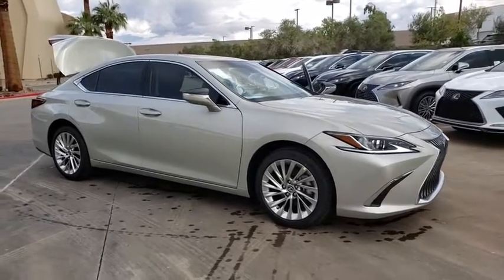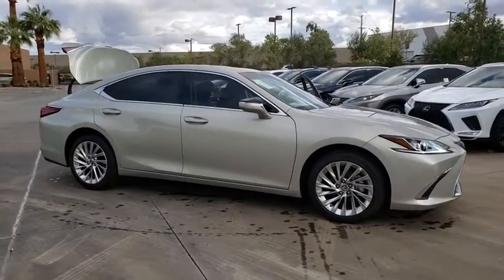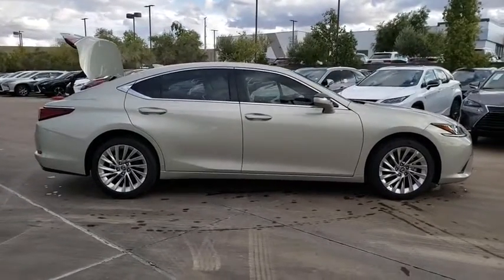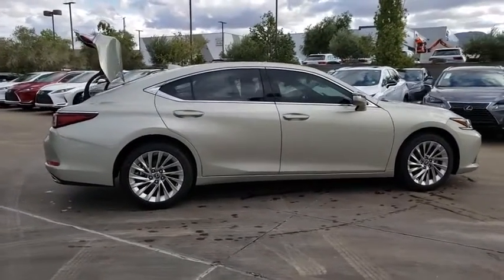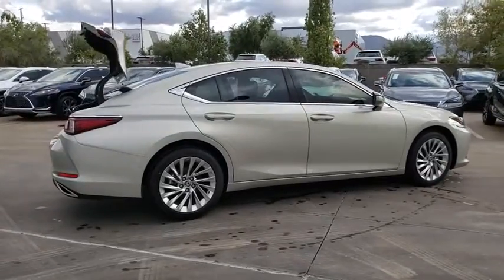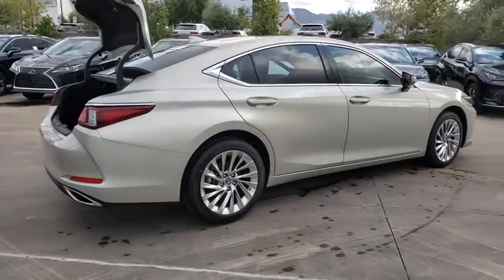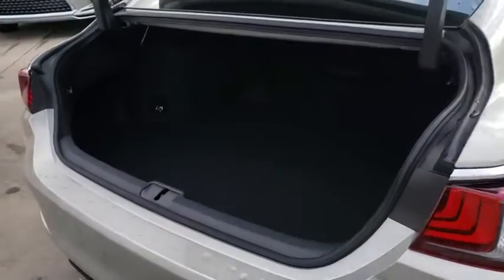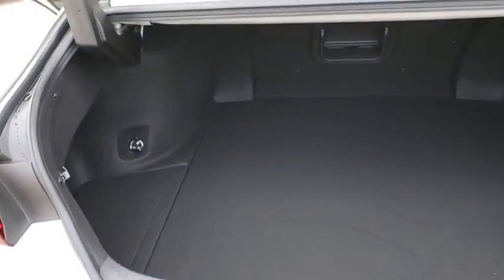2020 LEXUS ES Las Vegas, Henderson, St. George, Cedar City, Summerlin, NV 0H200200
BEIGE New 2020 LEXUS ES available in Las Vegas, Nevada at Lexus of Henderson. Servicing the Henderson, St. George, Cedar City, Summerlin, NV area.

Side Impact Beams,Lexus Safety System+,Tire Specific Low Tire Pressure Warning,Dual Stage Driver And Passenger Front Airbags,Curtain 1st And 2nd Row Airbags,Airbag Occupancy Sensor,Rear Child Safety Locks,First Aid Kit,Outboard Front Lap And Shoulder Safety Belts -inc: Rear Center 3 Point, Height Adjusters and Pretensioners,10-Way Power Adjustable Front Seats,8-Way Driver Seat,8-Way Passenger Seat,Front Cupholder,Rear Cupholder,Compass,Valet Function,HomeLink Garage Door Transmitter,Cruise Control w/Steering Wheel Controls,Distance Pacing,Dual Zone Front Automatic Air Conditioning,HVAC -inc: Underseat Ducts and Console Ducts,Illuminated Locking Glove Box,Driver Foot Rest,Full Cloth Headliner,Leatherette Door Trim Insert,Leather/Metal-Look Gear Shift Knob,Driver And Passenger Visor Vanity Mirrors w/Driver And Passenger Illumination,Full Floor Console w/Covered Storage, Mini Overhead Console and 2 12V DC Power Outlets,Front And Rear Map Lights,Fade-To-Off Interior Lighting,Carpet Floor Trim and Carpet Trunk Lid/Rear Cargo Door Trim,Cargo Space Lights,Enform Safety Connect Tracker System,Driver / Passenger And Rear Door Bins,Delayed Accessory Power,Systems Monitor,Redundant Digital Speedometer,Outside Temp Gauge,Digital Display,Manual Adjustable Front Head Restraints and Manual Adjustable Rear Head Restraints,2 Seatback Storage Pockets,Perimeter Alarm,Engine Immobilizer,2 12V DC Power Outlets,Air FiltrationDigital Signal Processor,Window Grid Diversity Antenna,Tires: 235/45R18 AS,Steel Spare Wheel,Compact Spare Tire Mounted Inside Under Cargo,Clearcoat Paint,Body-Colored Front Bumper w/Chrome Bumper Insert,Body-Colored Rear Bumper,Chrome Side Windows Trim and Black Front Windshield Trim,Body-Colored Door Handles,Fixed Rear Window w/Defroster,Light Tinted Glass,Front Windshield -inc: Sun Visor Strip,Fully Galvanized Steel Panels,Black Grille w/Chrome Surround,Trunk Rear Cargo Access,Fully Automatic Projector Beam Led Low/High Beam Daytime Running Auto High-Beam Headlamp